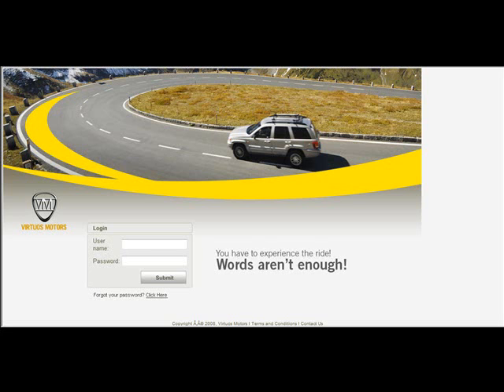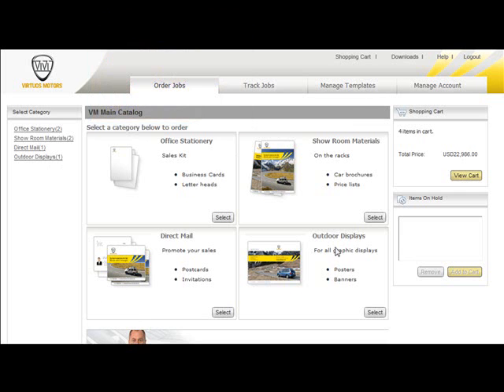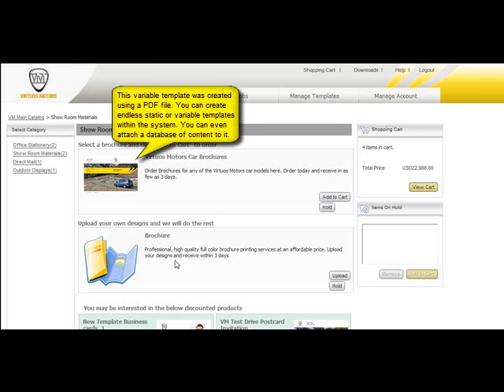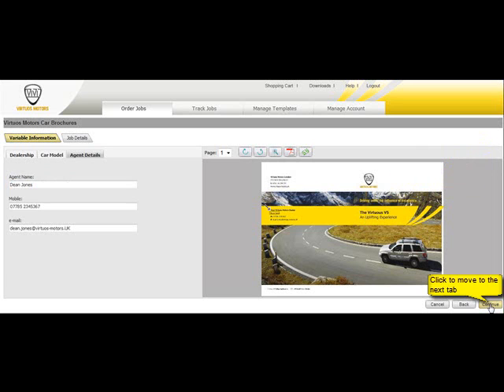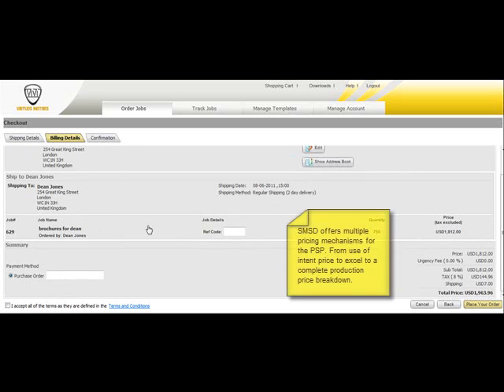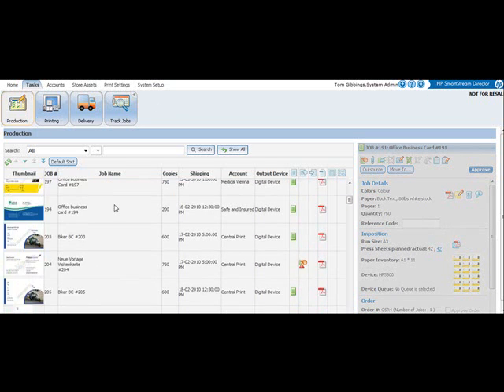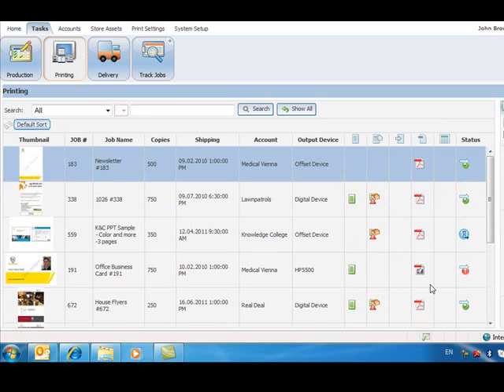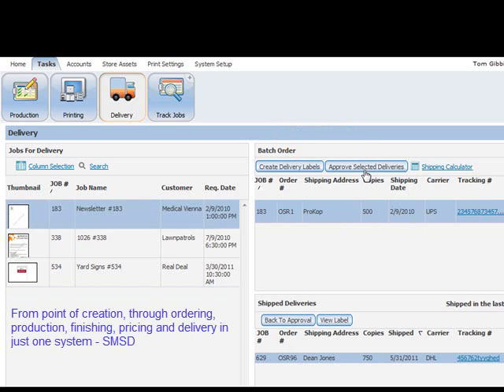Ordering a VI brochure using SmartStream Director.wmv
Ordering experience using SmartStream Director by HP. This is more than just a storefront! Director is an end-to-end workflow automation solution for printing that offers job management tools for the entire production cycle, from web based order entry to backend print production!